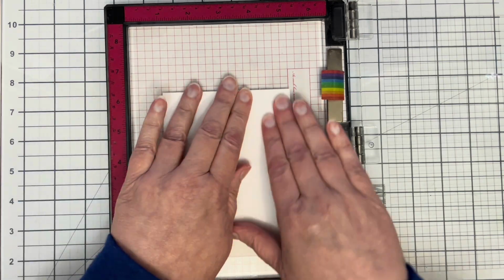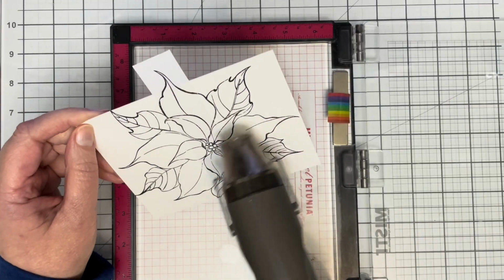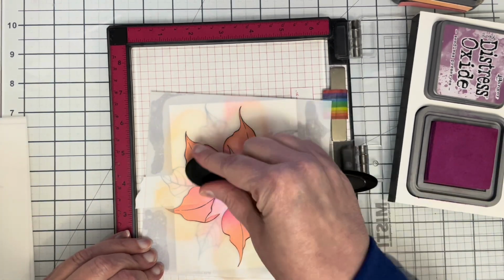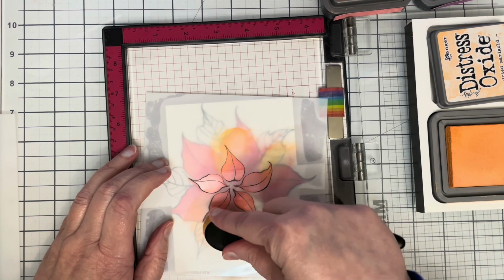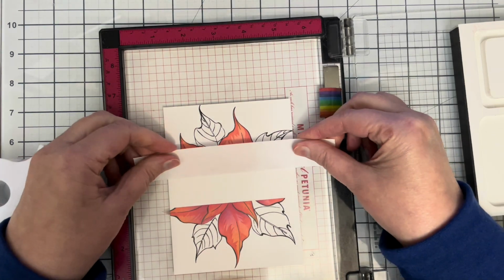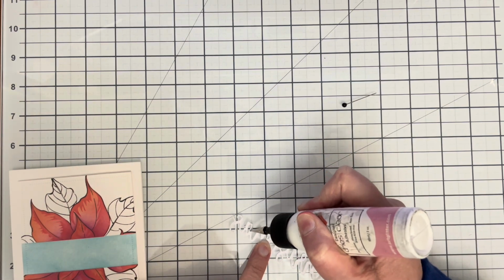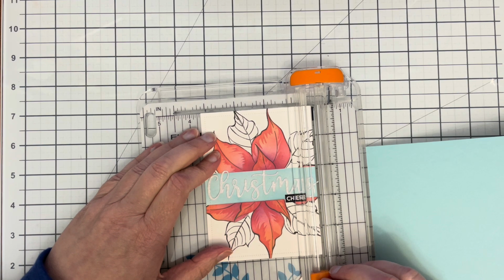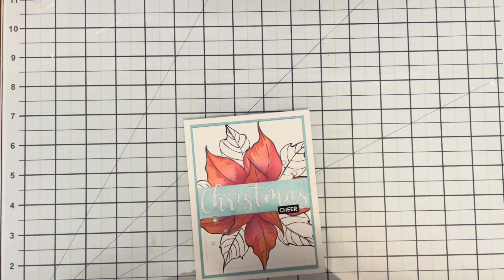Case me a Christmas Card with Ardyth Percy Robb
Welcome to Case me a Christmas Card for 2024! My guest today is the wonderful and oh so talented @ardyth !
Thank you so much for helping me kick off my series for 2024, Ardyth! You're the best!

• Ranger Ink - Tim Holtz - Distress Oxides Ink Pads - Seedless Preserves

• Ranger Ink - Tim Holtz - Distress Oxides Ink Pads - Dried Marigold

• Ranger Ink - Tim Holtz - Distress Oxides Ink Pads - Abandoned Coral

• StampinUp! - HEAT TOOL - SP PLUG

• PS323 Hero Hues Premium Cardstock Pitch Black - Hero Arts